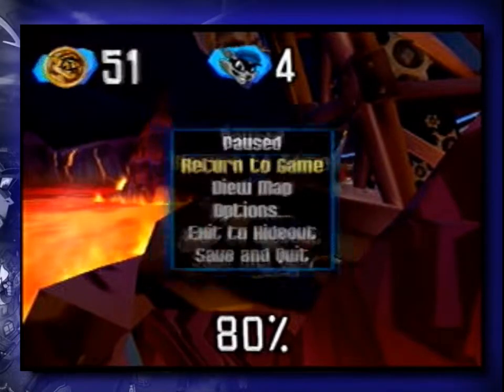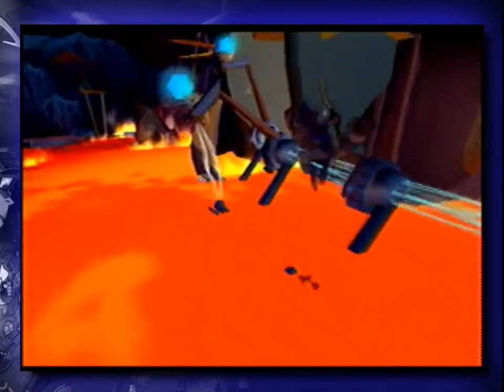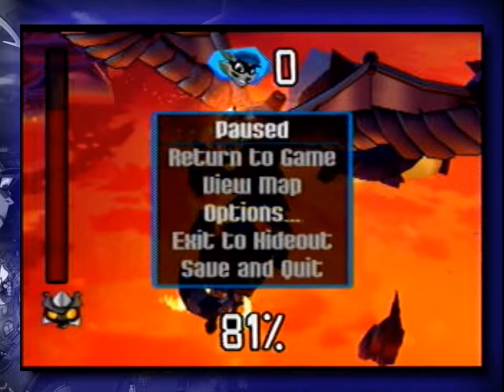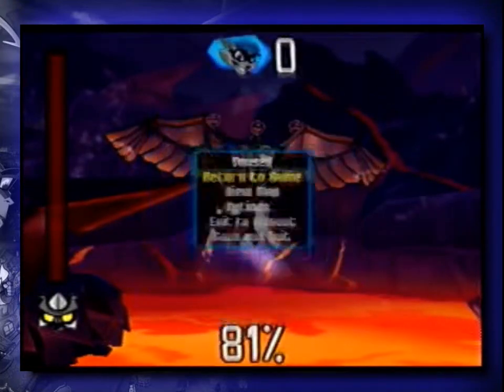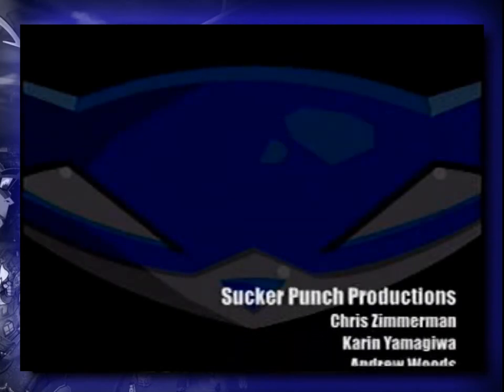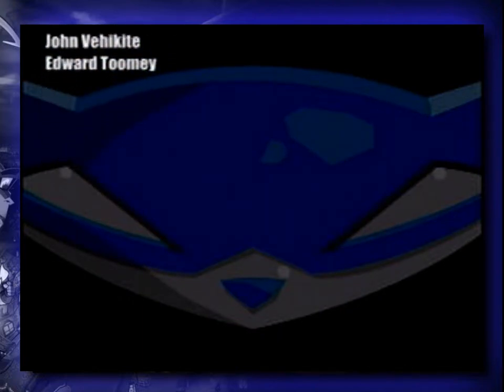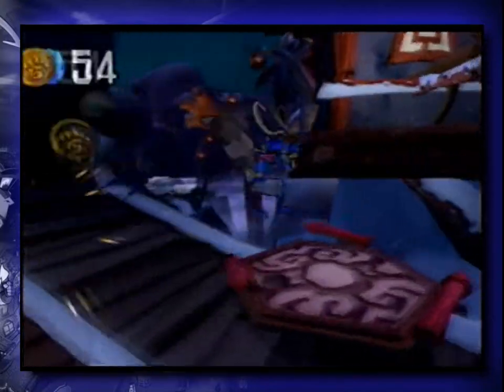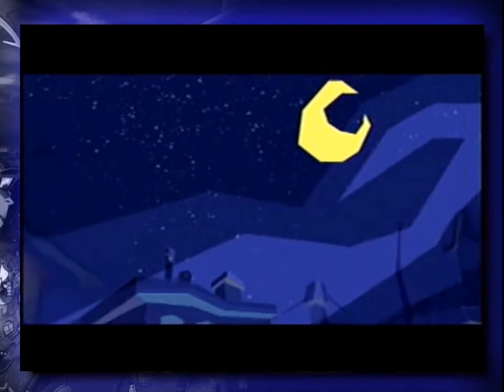Let's Play Sly Cooper: The Theivius Raccoonus || Episode 14 || Finale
Uploaded on Sunday because I was busy on Saturday.